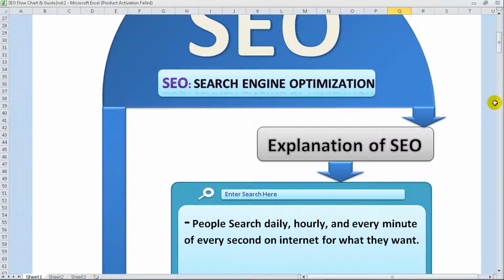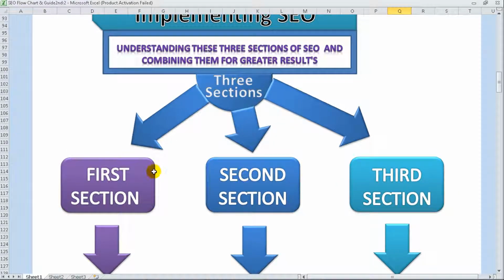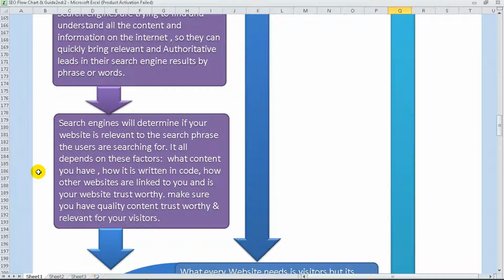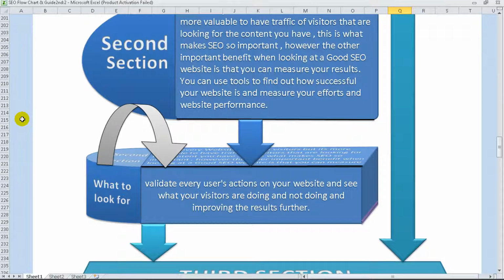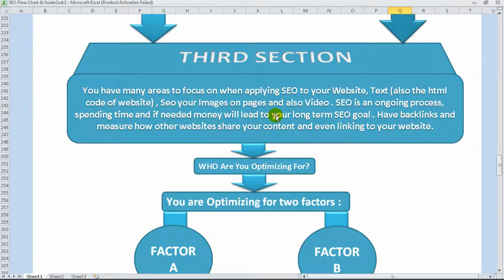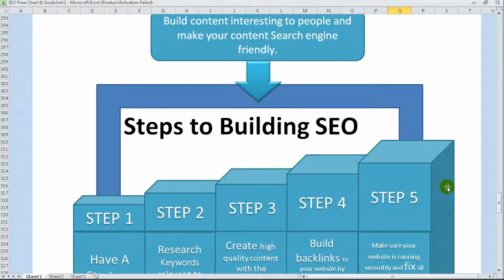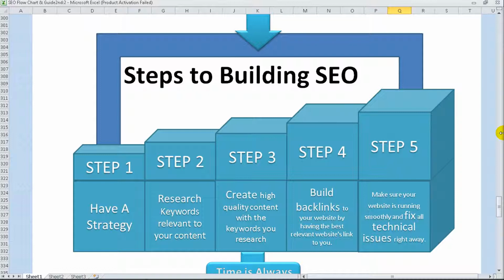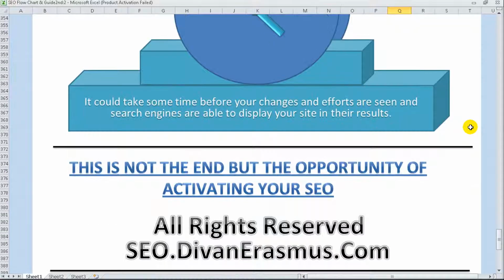Part 1- Activating and switching on SEO -Your SEO Road map -by Seo.DivanErasmus.Com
Want to see and know more?  This is your road map to understanding and doing SEO. I have been working on and figuring out how to make SEO very easy to understand and also use a road map approach to explain SEO and making it easy and also quick to start your SEO strategy today. Are you an Amateur to SEO or even Experienced in SEO? This Guide will help you with getting the best out of your SEO plans and SEO strategy.   Do you want to miss out? If you don't want to miss valuable SEO information, then